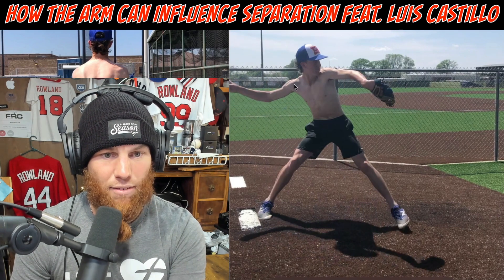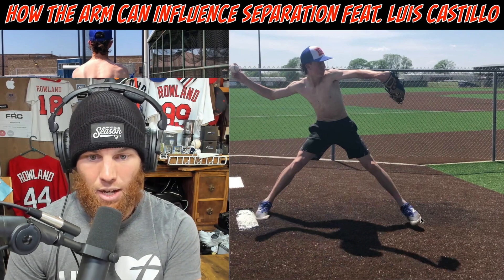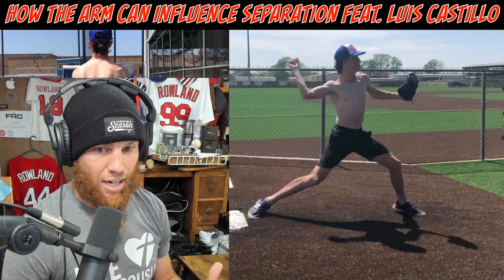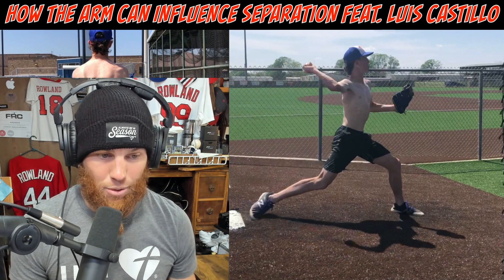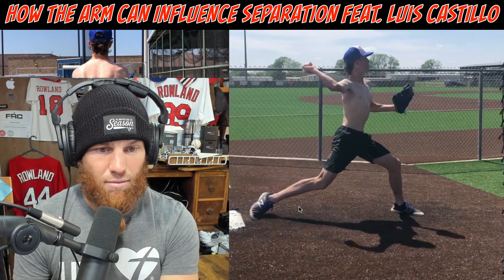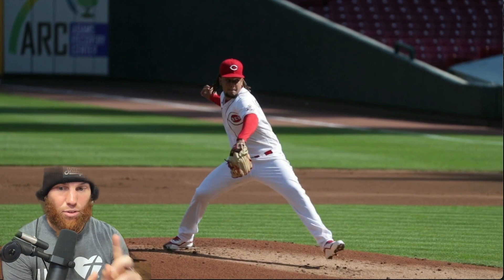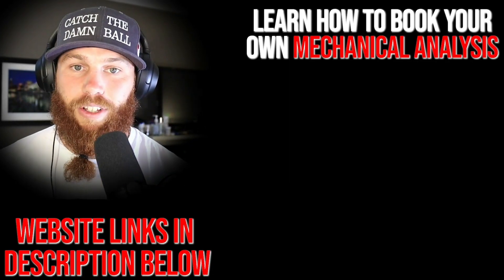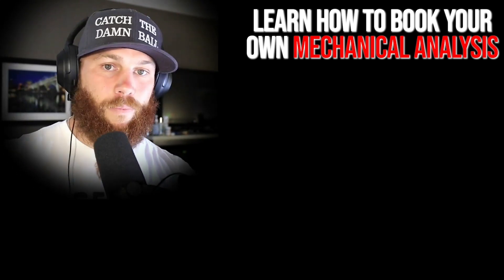How The Arm Can Influence Separation Feat. Luis Castillo | MECHANICAL ANALYSIS